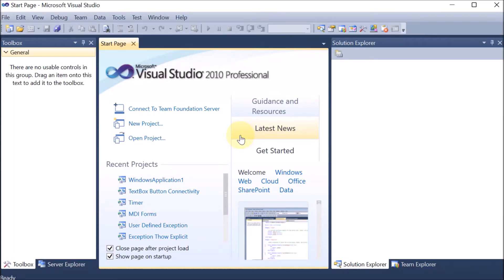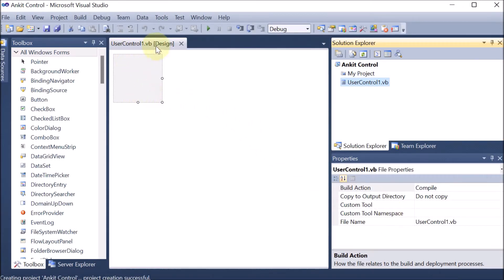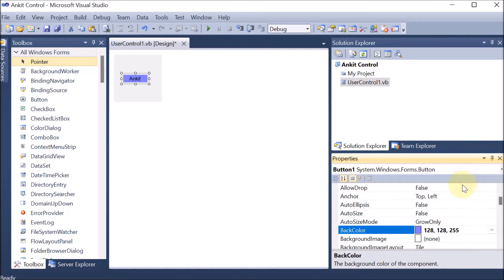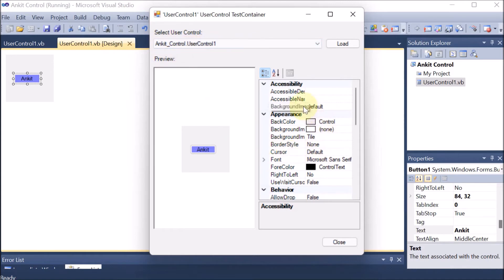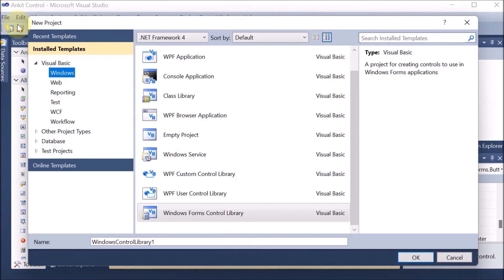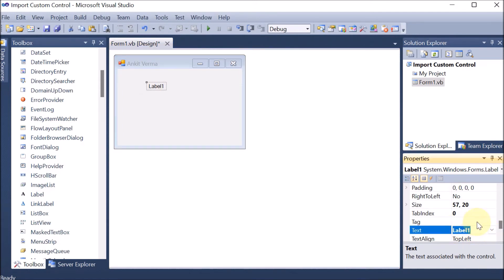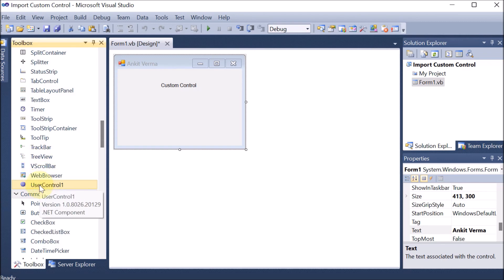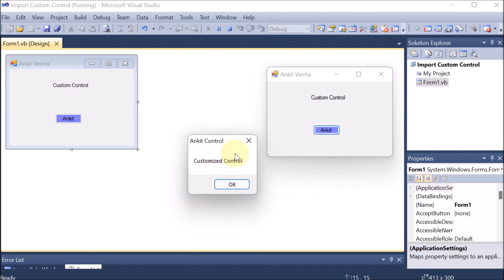P66 | Program to Design & Use Custom Control (User Defined Button) | VB.NET